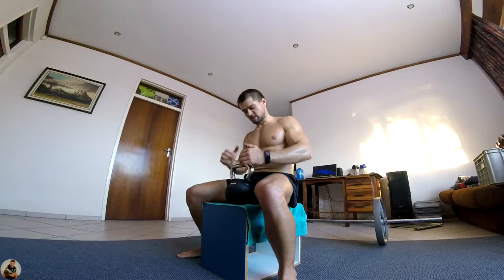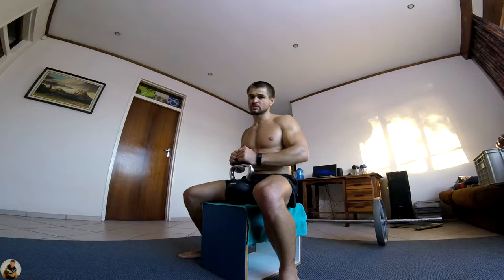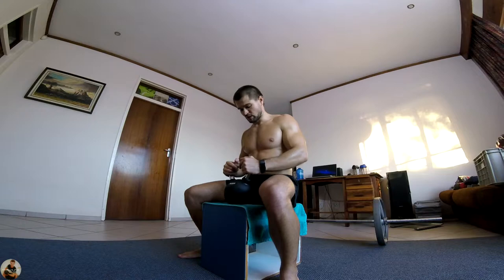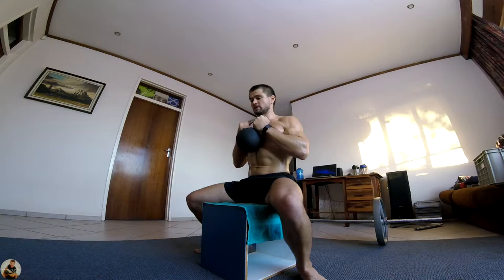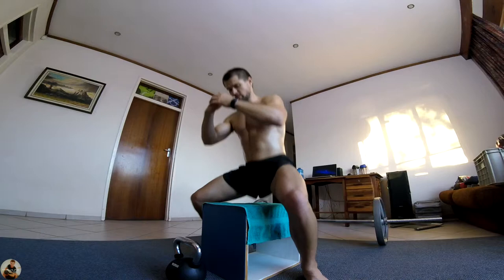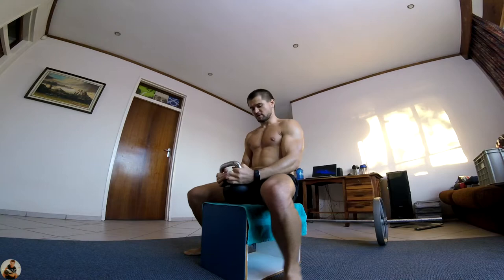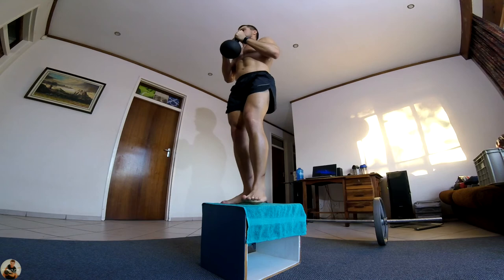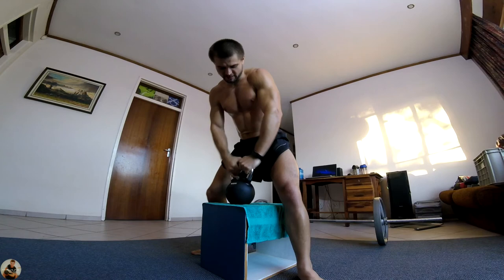Falling Stars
I created this exercise for myself to test out the effect of hypertrophy (muscle building on my legs) do not try this. I call it “The Fallen Stars” this exercise is evil by nature and If you’re not fit you will most likely mess up your knees. Allot of time we use squat jumps, long jumps, burpees, box jumps etc, but we forget about jumping down or the impact at what we hit the floor with. This is called eccentric contrition where you lengthen your muscles back to its original position from where you have started and make them even stronger than the jumping up phase or concentric contraction.

The down phase or eccentric contraction is where you can build the most strength, for the simple fact that you come down harder with gravity depending on how far you jump down plus the weight you carry will determine your weight of force when your feet hit the ground. In short it means you can probably turn 100kg into 200kg by jumping down a step. If you can develop the skill of controlling the weight on the down phase which is hard to do without the risk of injuries ,you will gain strength with lighter weights almost similar than using much heavier weights.

If you’re already fit and want to push yourself to the next level and don’t have the needed weight, you can step up and jump down in a controlled manner to strengthen and build your legs. I do not recommend this to anyone, but I am testing this theory to see how practical it is. I will also measure my bone density and muscle mass with an bioimpedance scale to make sure I don’t mess up my knees and to see that I actually am getting stronger and building muscle doing this.

If you enjoyed this post please give it a thumps up and follow me on: Instagram: @dirk.okennedy_fitness ,facebook: Do it fit ,Tumblr: fitness ,Twitter: @dirk_okennedy and OK.ru: Dirk O'Kennedy I will gladly appreciate it.